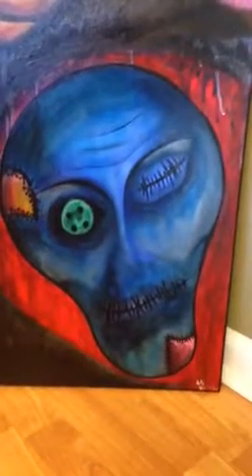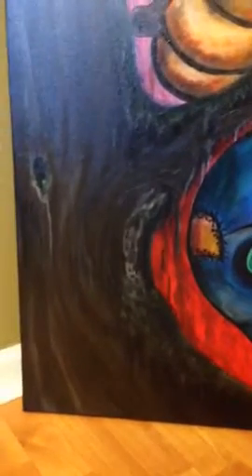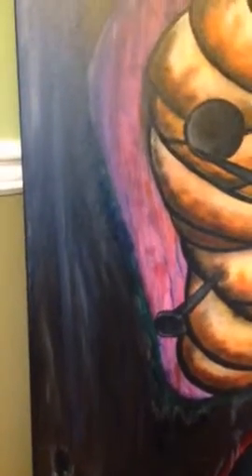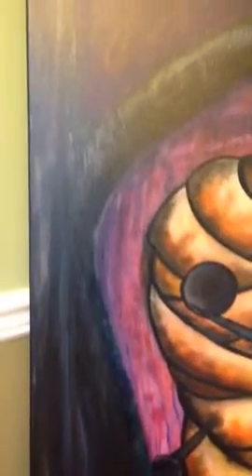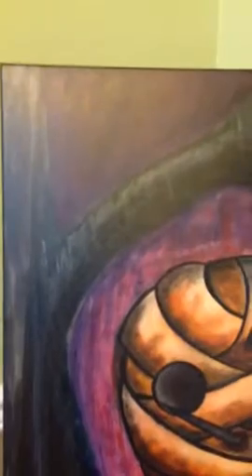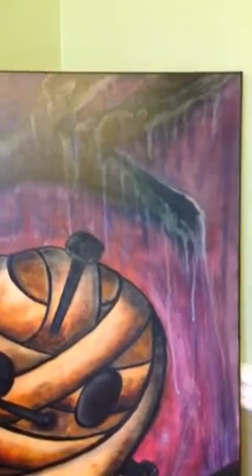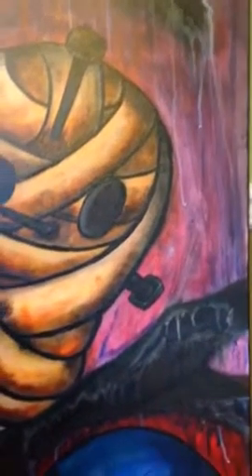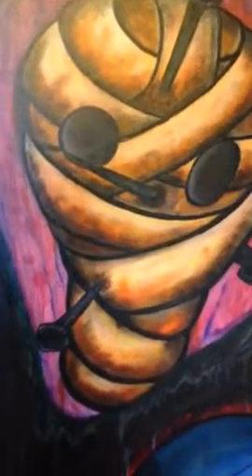"Delirium" Painting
Original Artwork by Ashly Rouse
This original piece is sold.